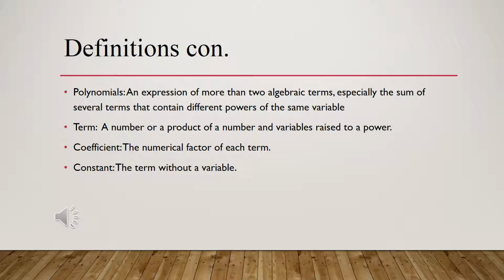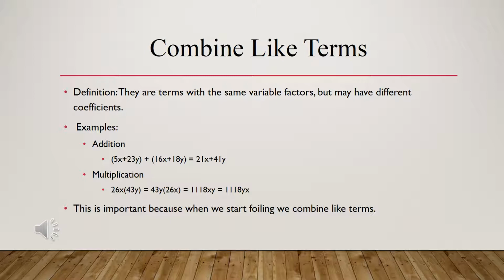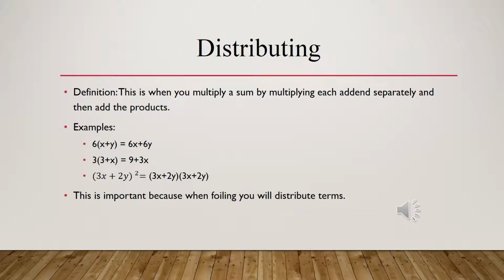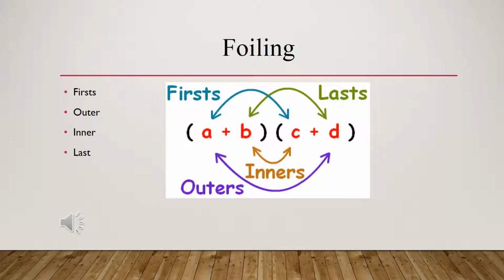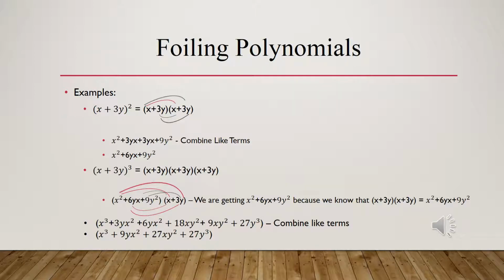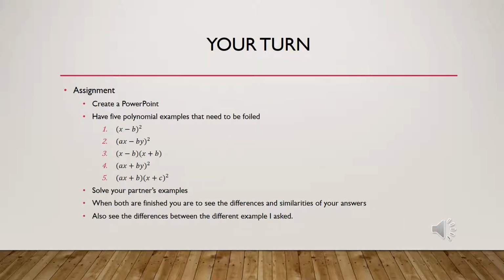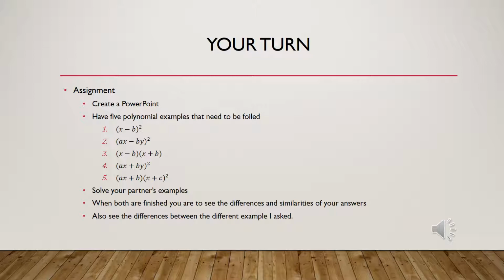Algebra Unit Two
This is an introduction to factoring polynomails.